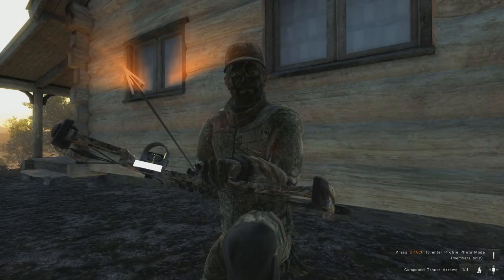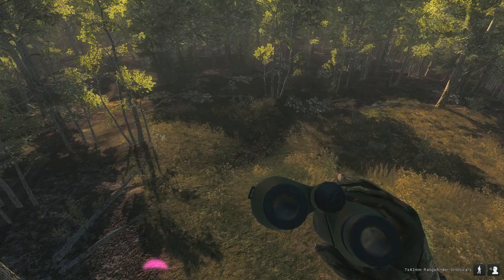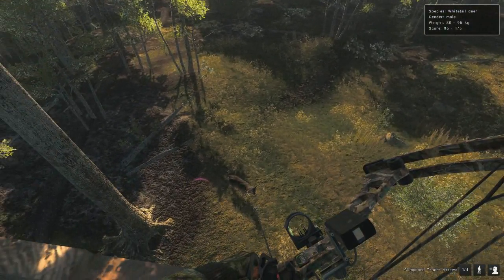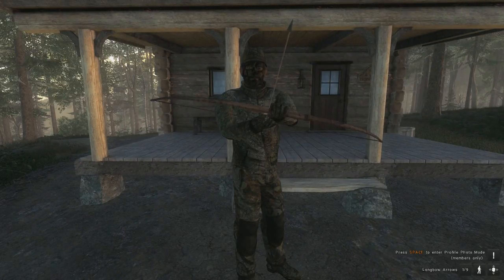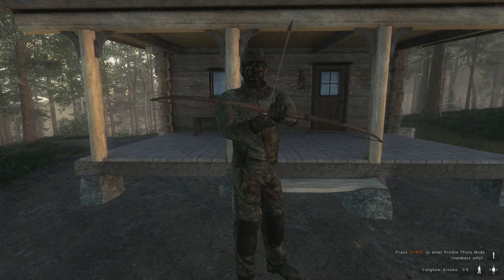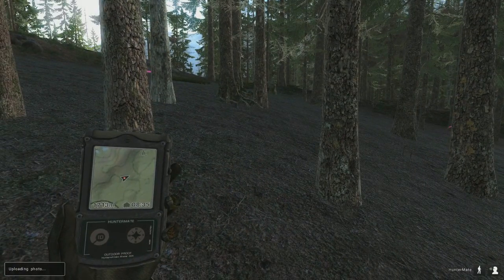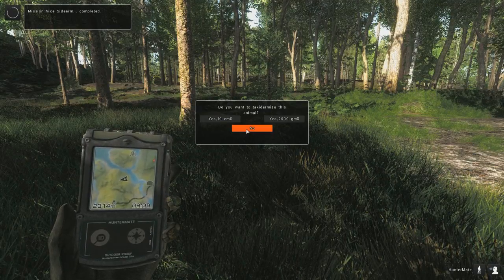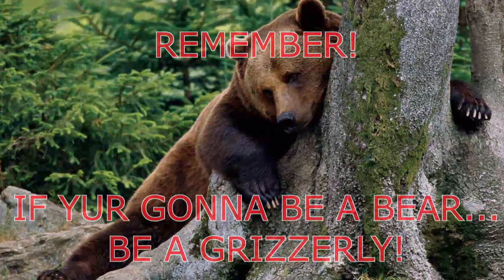TheHunter 2017: Trophy Lodge Hunt 4: A stack of bucks!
While looking for an Elk as a surprise for Mable the Squatch Lodge greeter Bear, we literally stack up some bucks and then complete some missions. Will we find Mable a bigger Elk for the lodge wall?
This is a two episode that I edited down to a single video.